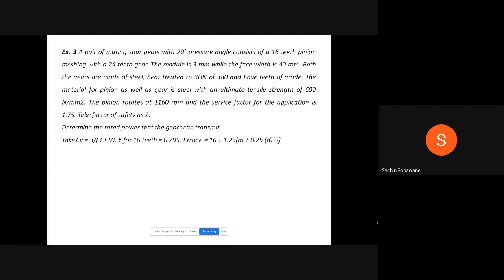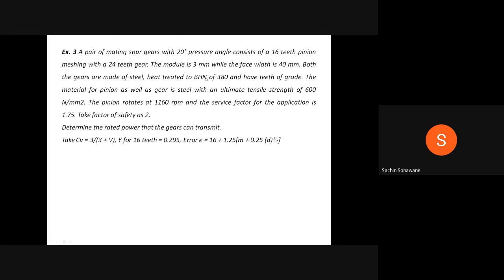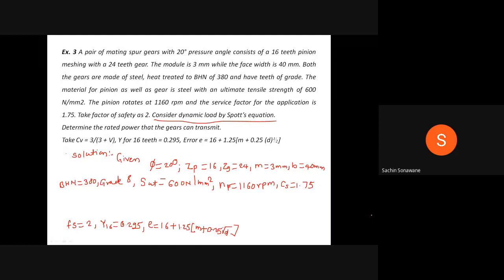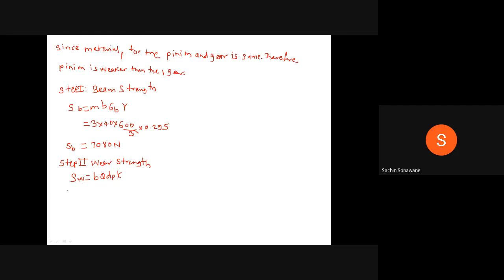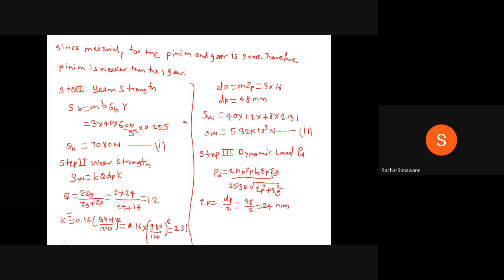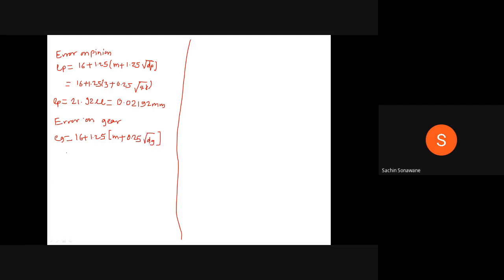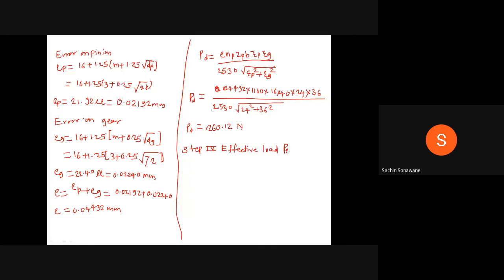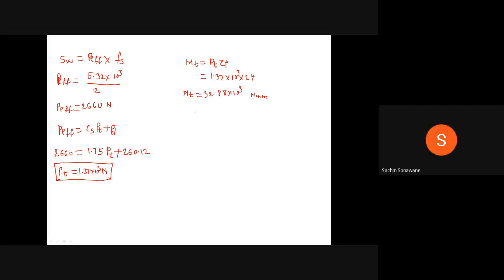Problem on spur gear to determine power considering dynamic load